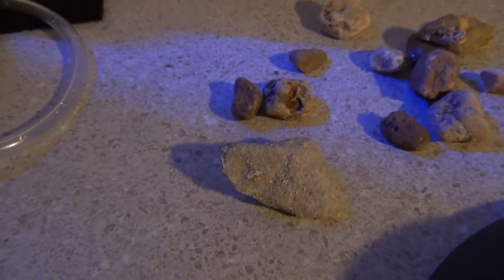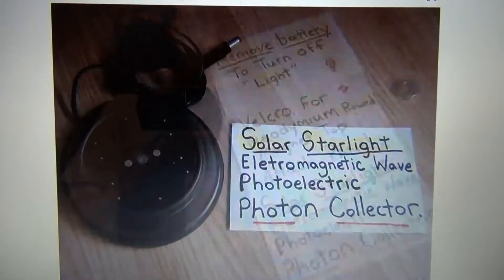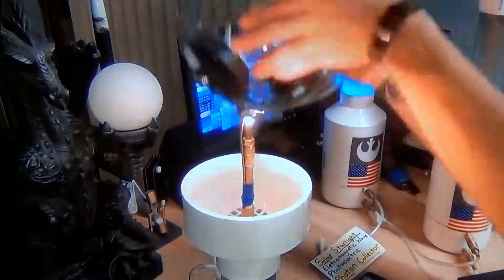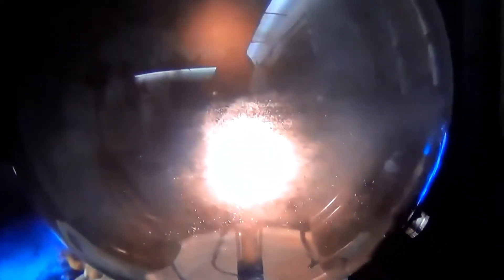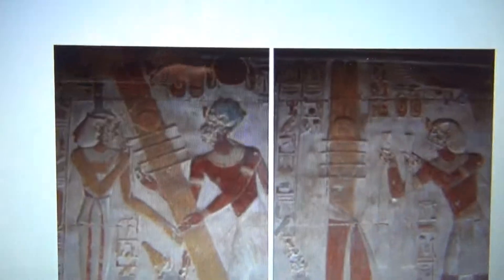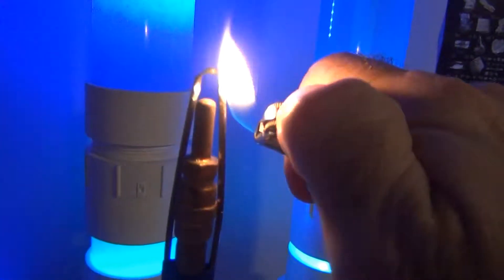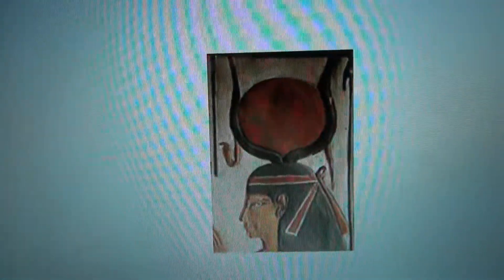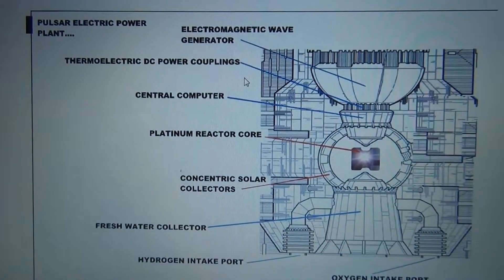HHO PULSAR LIMELIGHT PHOTON POWERPLANT TECHNOLOGY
Here we take a closer look at the pulsar powerplant and this simple yet powerful highly advanced oxyhydrogen "Limelight" technology of the future for electrical power generation using water as a primary fuel source and the only by product of the reactor is fresh clean drinking water depending on where you get the electricity!! Using simple limelight technology from the past we can propel ourselves into the future and the furthest reaches of our universe without creating any chemical oxides or pollution in an endless cycle of burn and recapture using water and this resource is never consumed and gives you the power of the sun using this method in a LENR low energy nuclear Cando luminescence reaction as the solar star globe system recaptures the water inside the cooling tower and can be sent right back into the reactor system to be burned continuously! Using solar panels and wind technology you can filter water produce light heat oxyhydrogen gas and an endless amount of electricity simultaneously now without any pollution using this simple yet advanced oxyhydrogen technology and this artificial star! The Behemoth wet cell is made in the USA using all made in America quality parts from the charlotte PVC manufacturing company!